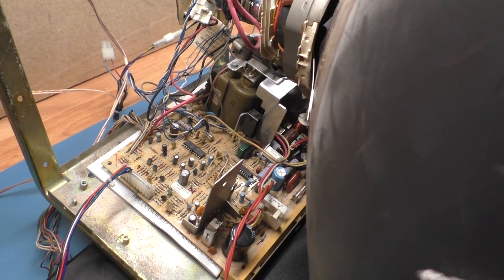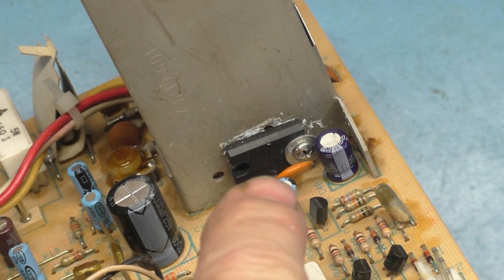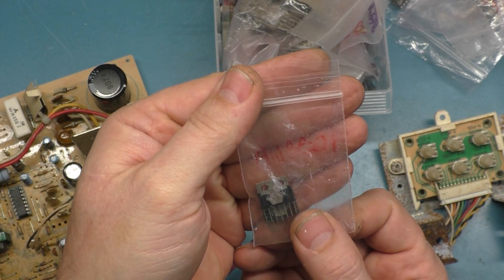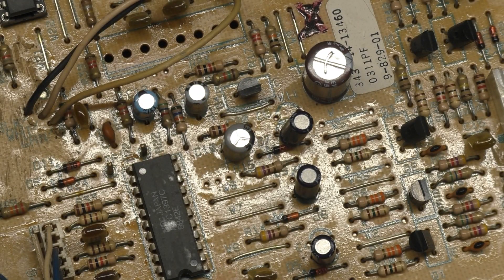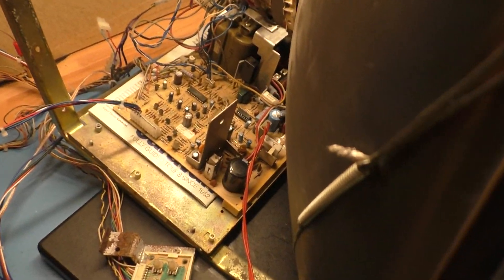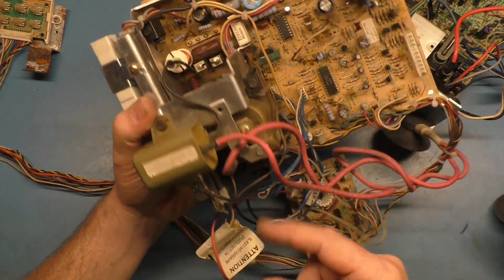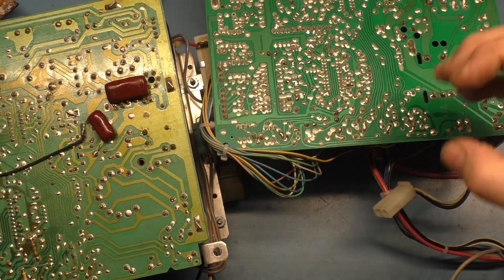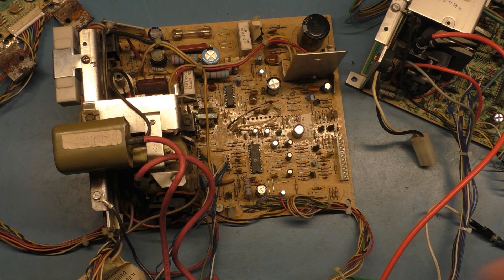25" Zenith K7000A Arcade Monitor Repair - Vertical Foldover - Wrong Vertical IC?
This is NOT the first one I've featured, lol. Just been a while since I worked on one and was too lazy to see if I've shown them before. I have.